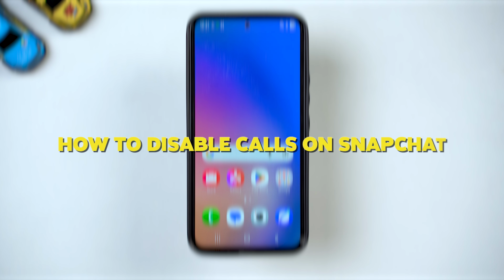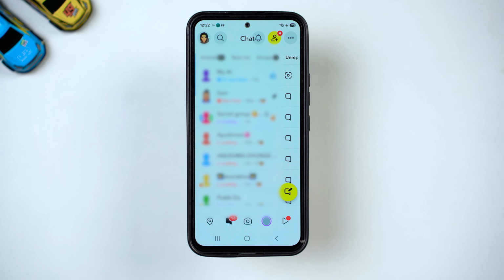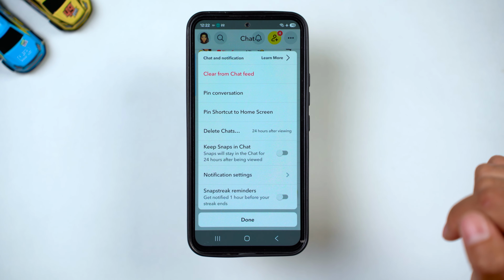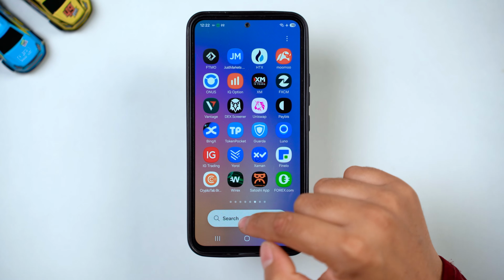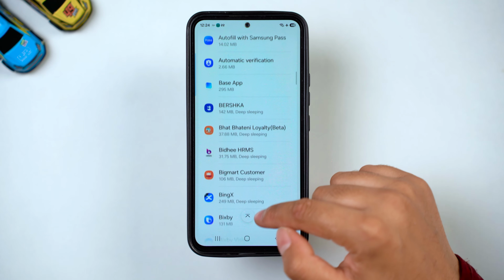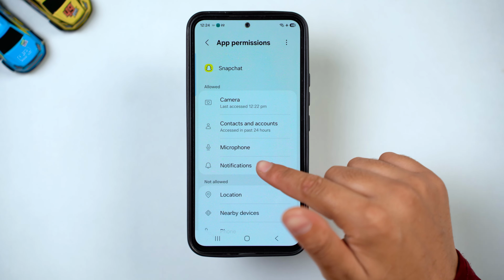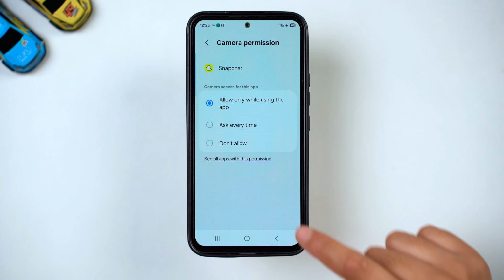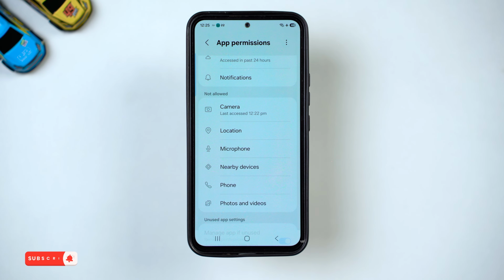How To Disable Calls On Snapchat | Turn Off Snapchat Calls 2026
"How To Disable Calls On Snapchat | Turn Off Snapchat Calls 2026"—A Video Guide by How To Tutorials.

Getting too many calls on Snapchat? In this quick tutorial, you'll learn how to disable calls on Snapchat and manage the settings that control who can contact you through voice and video calls. Whether you want fewer interruptions, more privacy, or don't want Snapchat calls from certain people, this guide will help you turn off your Snapchat calls.